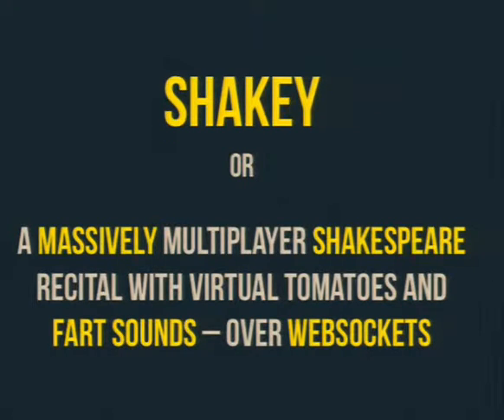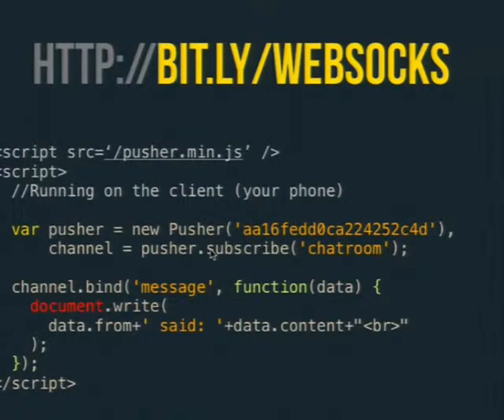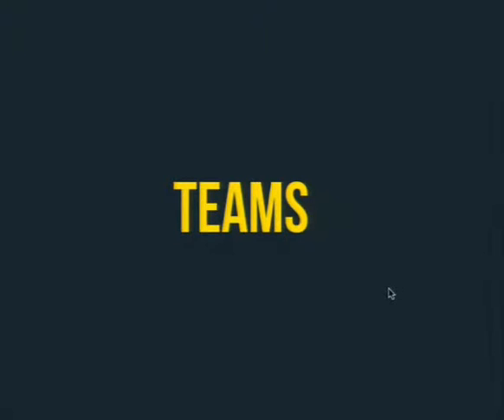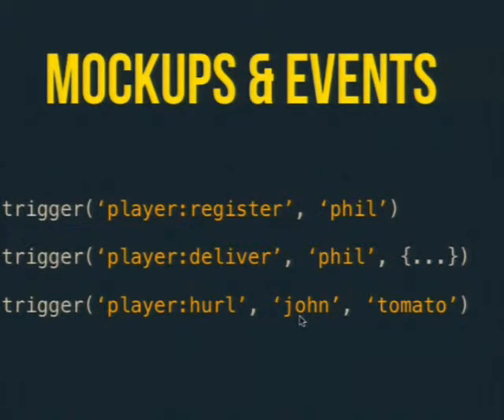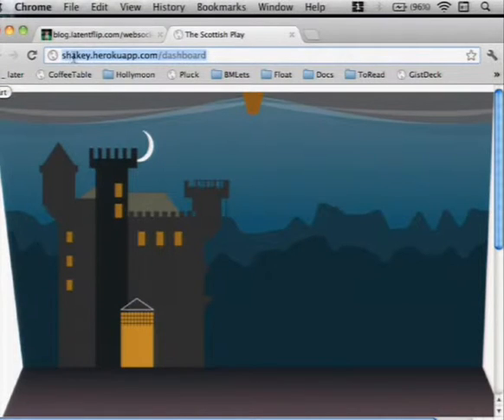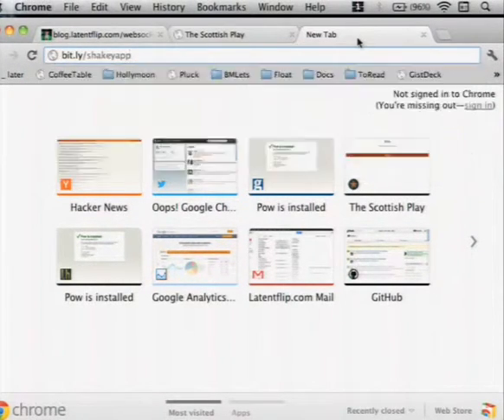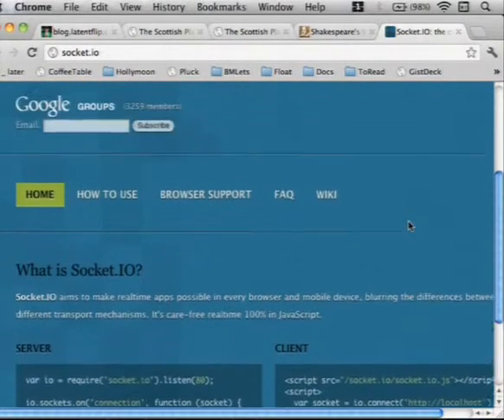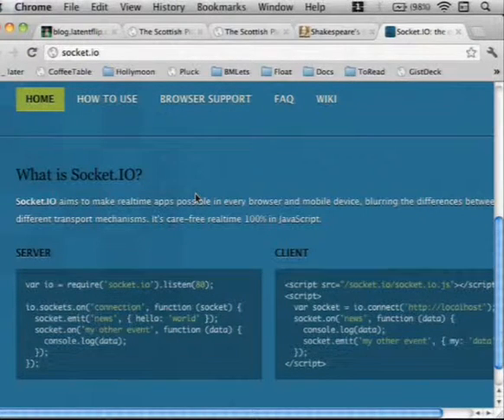Philip Roberts Nought to real time multiplayer game in 16 hours with Pusher